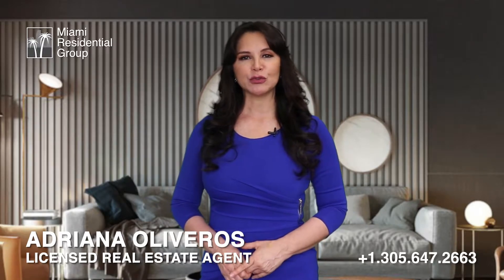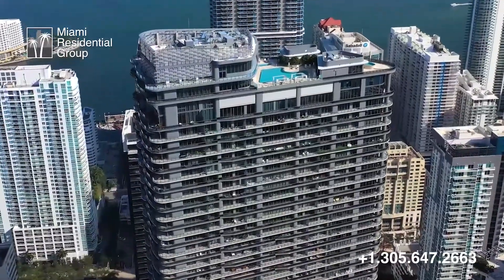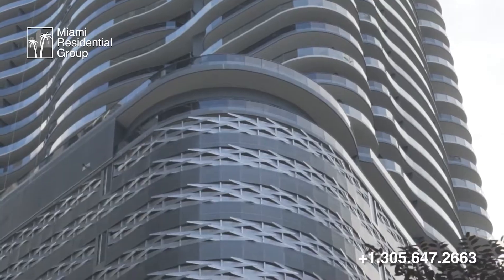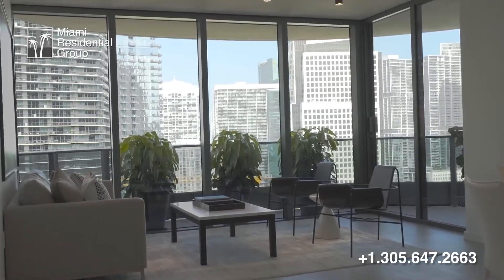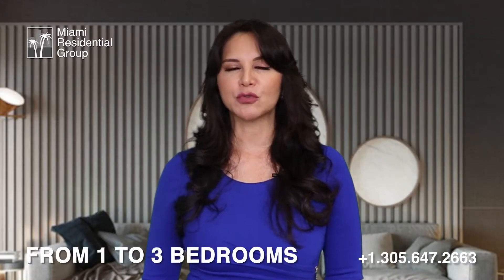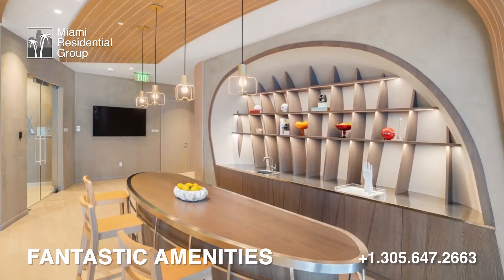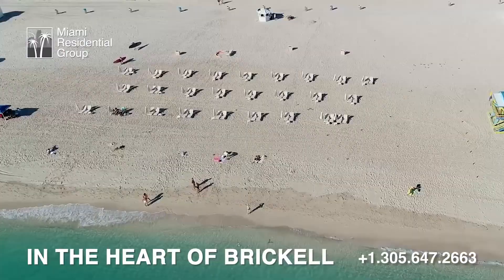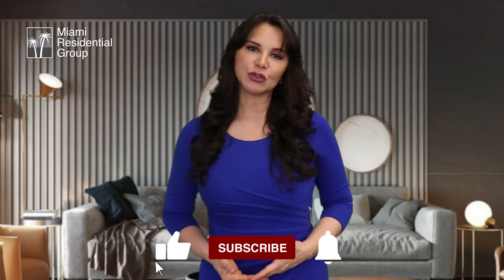Brickell Flatiron Miami - Condos For Sale 2022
00:00 Intro
00:17 Design
00:54 Residences
01:31 Amenities
01:48 Location
02:13 Contact us

Discover one of the most modern and amazing condo buildings of Brickell: Brickell Flatiron.
Enjoy with this presentation of Adriana Oliveros of Miami Residential Group.

 🏠🏙🌅🌴We are Miami Residential Group, a Miami Real Estate Brokerage Company, a team of Professionals ready to help you with all your South Florida Real Estate Needs, like Buying, Selling or Leasing. Our website is a complete Miami Realtors® MLS Search Tool and a Curated Directory of New Developments, Condo Buildings and Luxury Houses for Sale and Rent in all the Miami Metropolitan area. We speak English, Spanish & Portuguese.